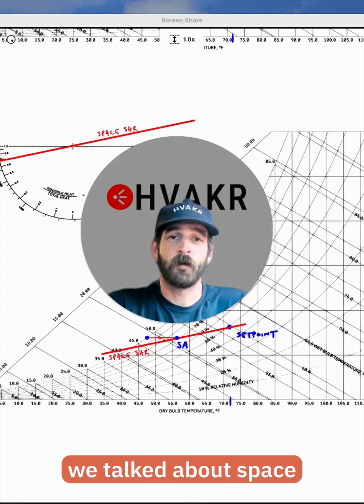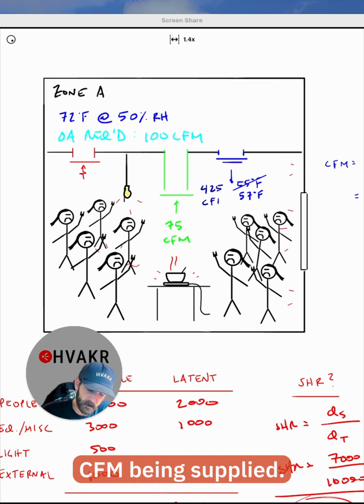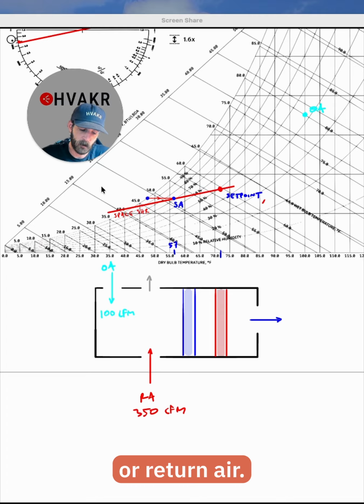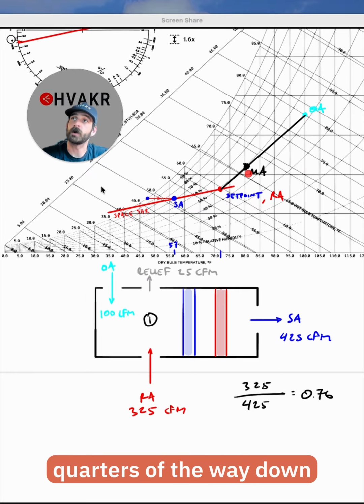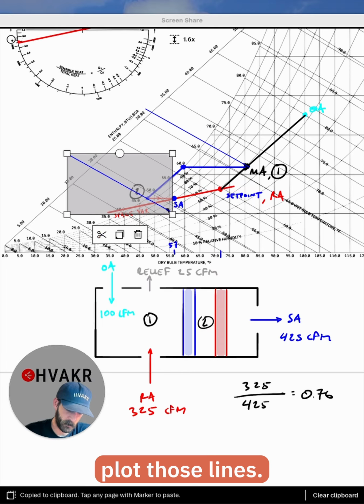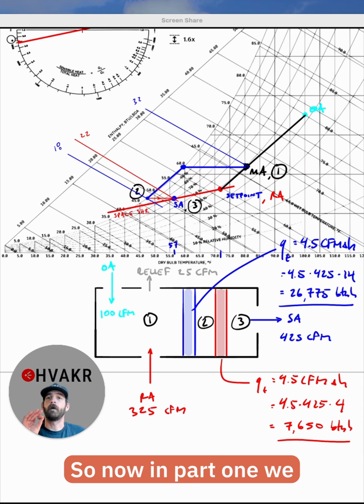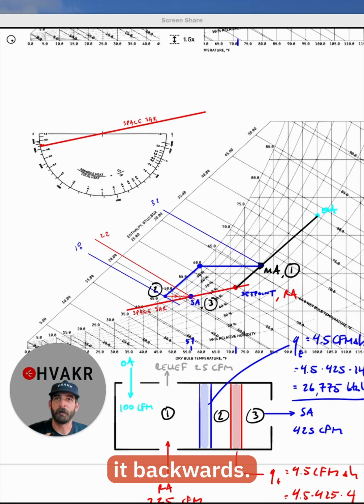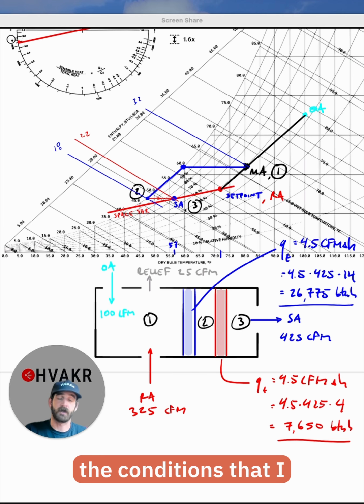Proper System Sizing, Part 2: System SHR and Sizing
Part 2 of 2 in my HVAC 201 System Sizing mini-series. Check yesterday’s post for Part 1!

Every mechanical engineer should be able to construct a system flowchart from first principles and plot it on the psych chart.

If you can do that, you can properly size and communicate any air-side system.